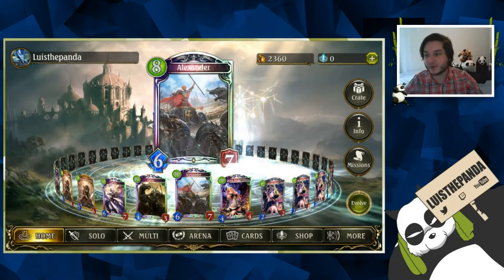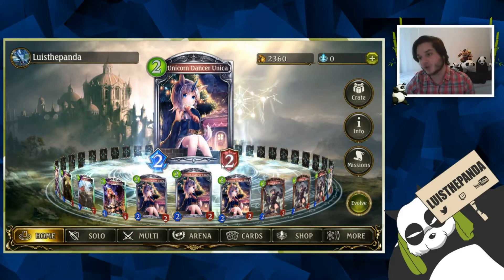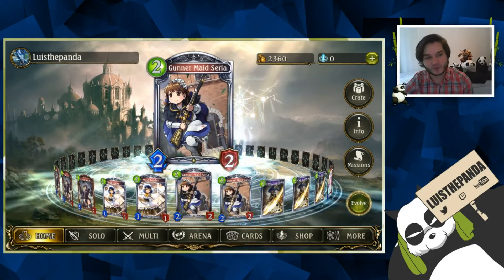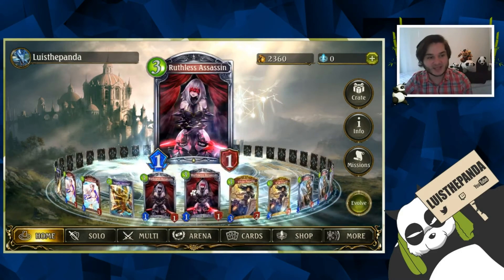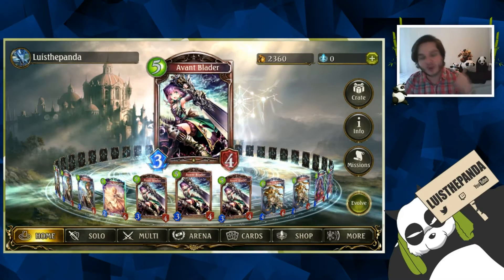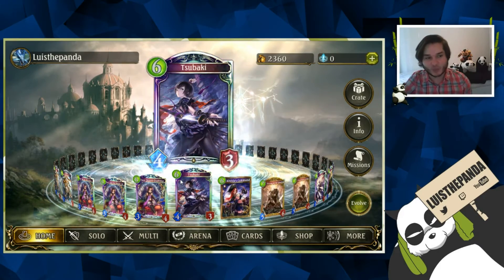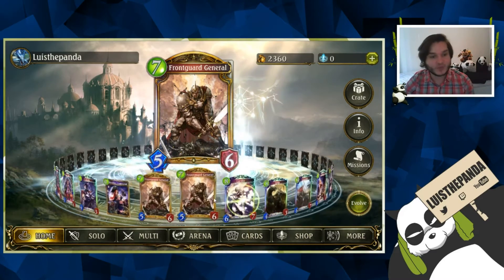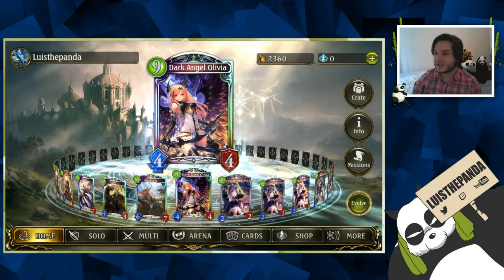Shadowverse: Gomamon Express Deck Profile (Control Sword)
Deck profile of my control sword that got us a 13 game win streak into AA!